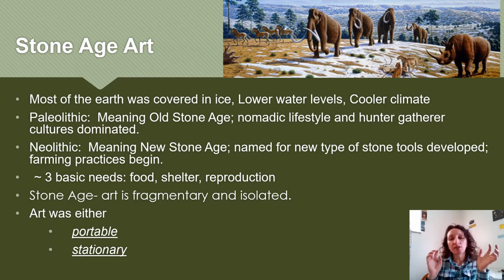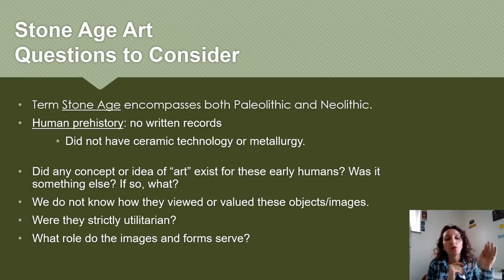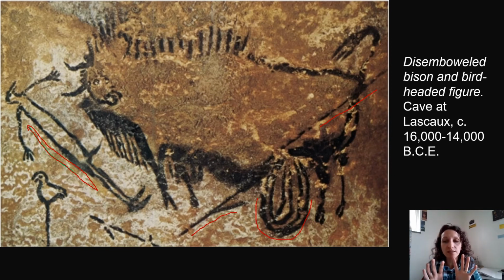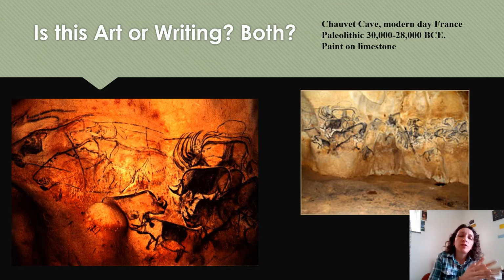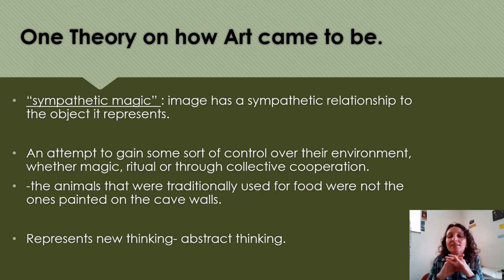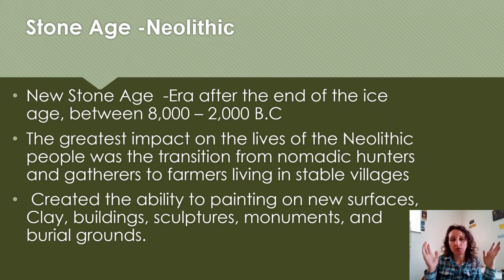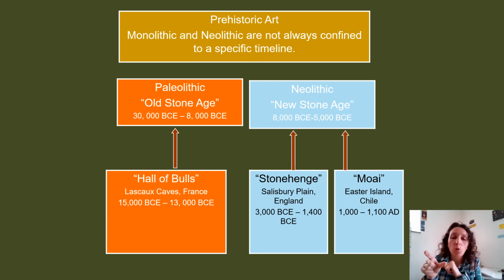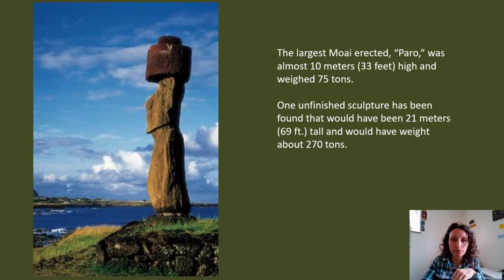Unit 2.1 Prehistoric Art